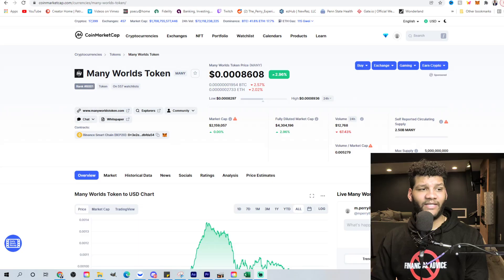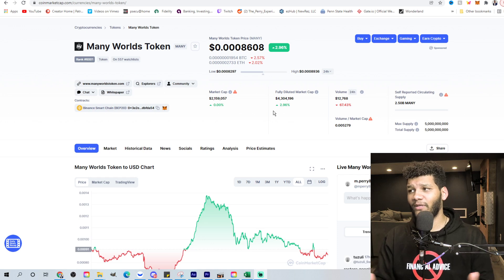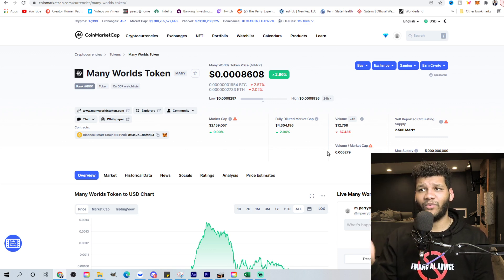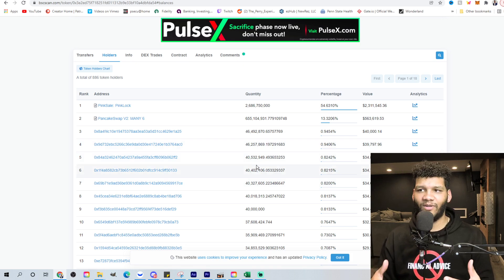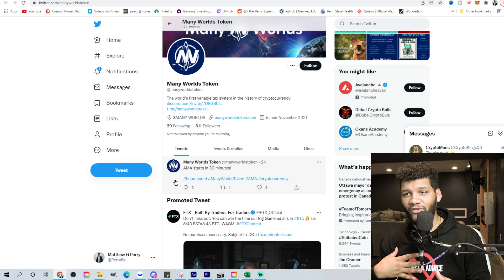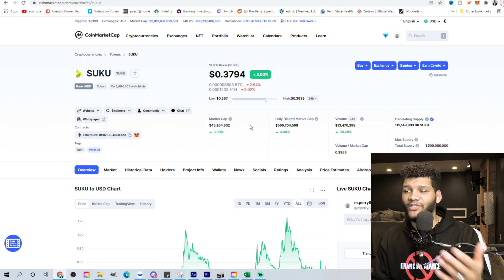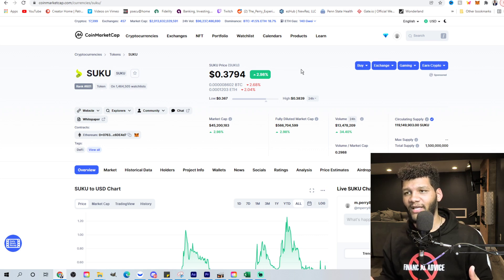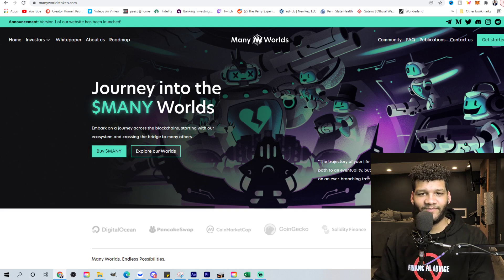I Just Bout 200,000 Of This One Coin!!!